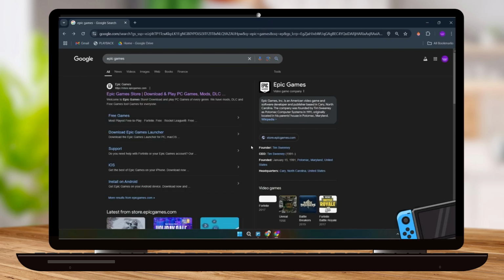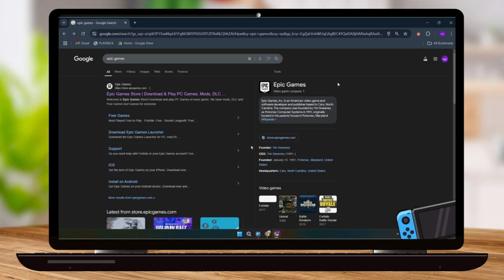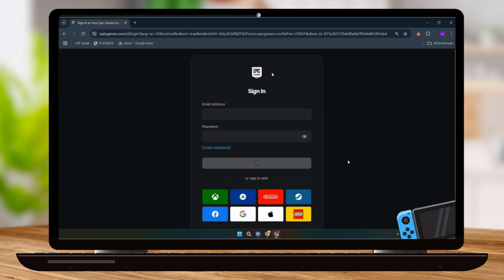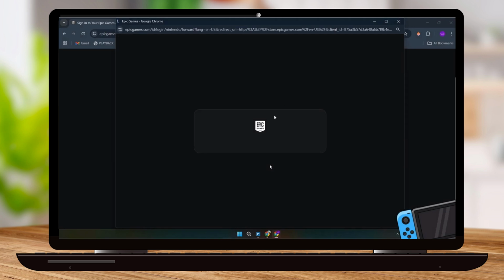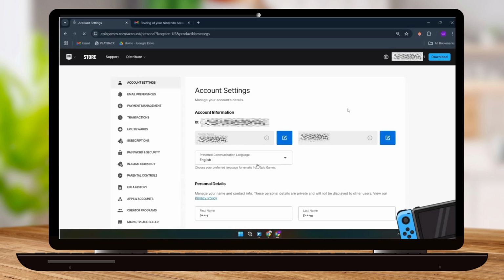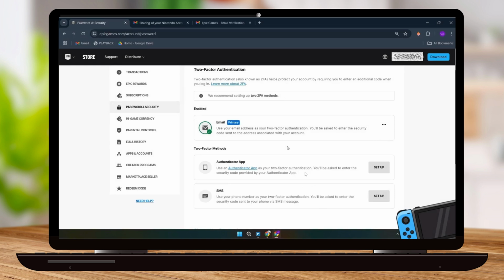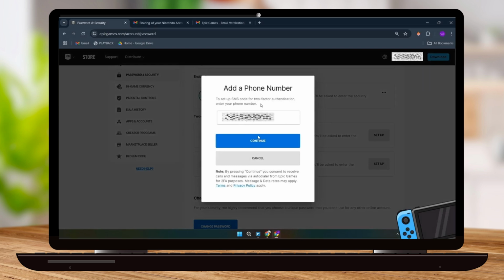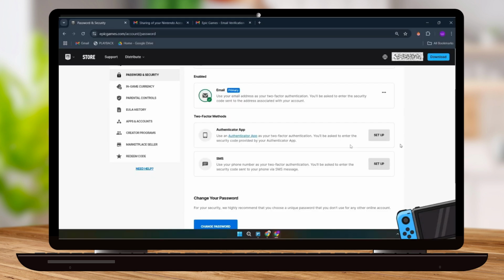HOW TO ENABLE TWO FACTOR AUTHENTICATION ON THE NINTENDO SWITCH - 2025! (FULL GUIDE)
In this video, we show you how to enable Two-Factor Authentication (2FA) on your Nintendo Switch to keep your account safe and secure. Learn step-by-step how to set it up using your Nintendo Account, Google Authenticator (or similar apps), and avoid common security risks. Whether you're a new user or just tightening your digital safety, this guide is quick, simple, and beginner-friendly!